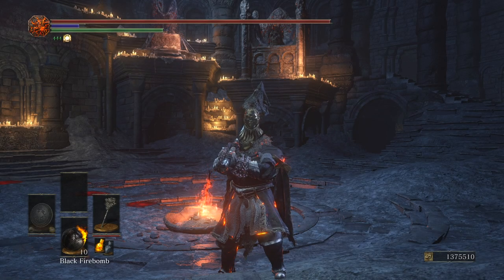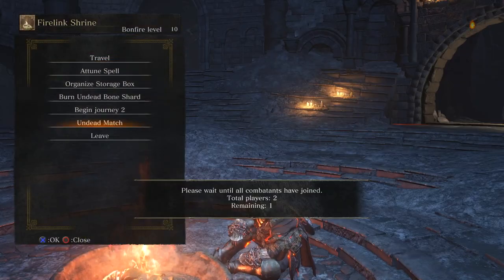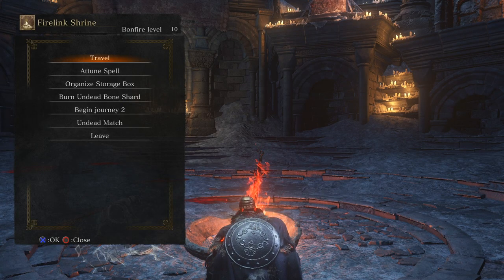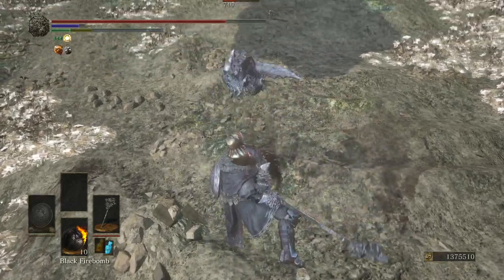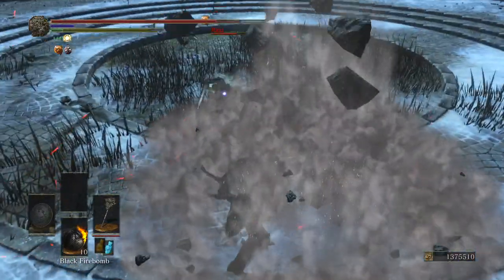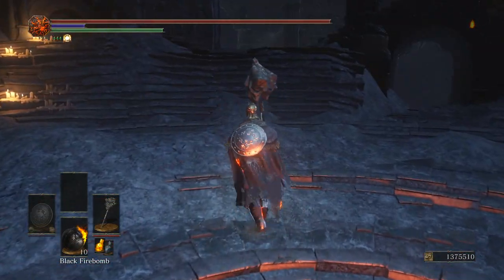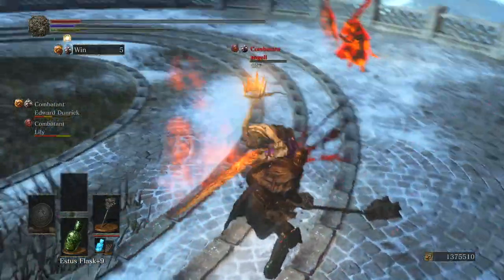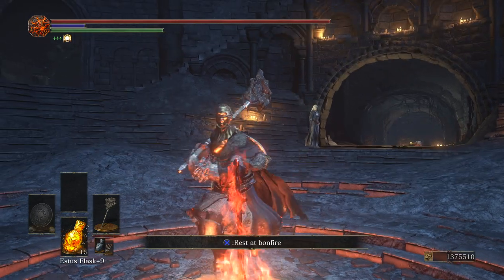Dark Souls 3 PvP - DLC 1 Weapons Revisited - Quakestone Hammer - Best Build For This Weapon!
A Nice hunk of stone on a metal pole, what more could you want?